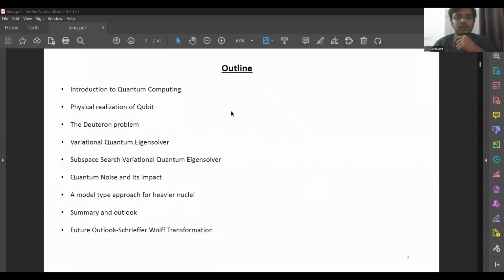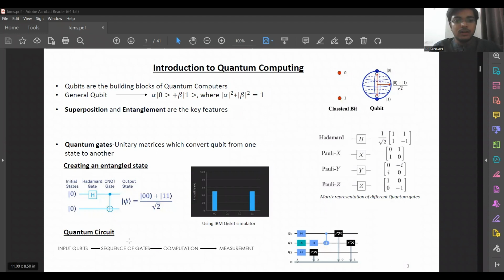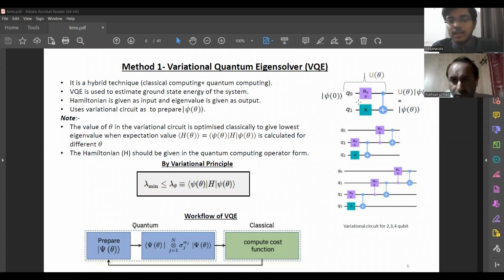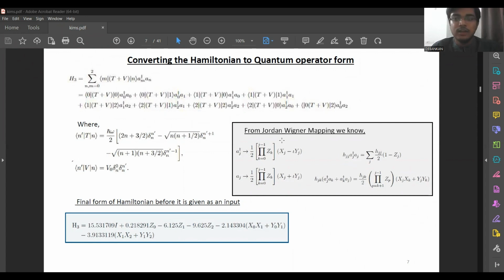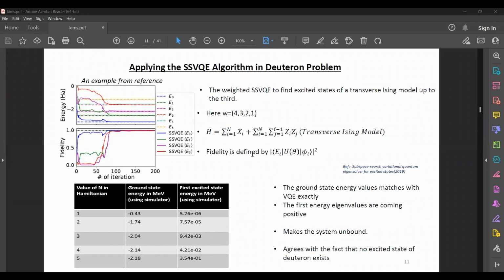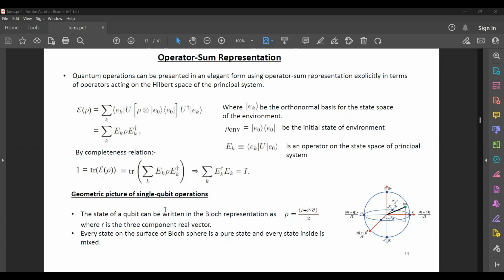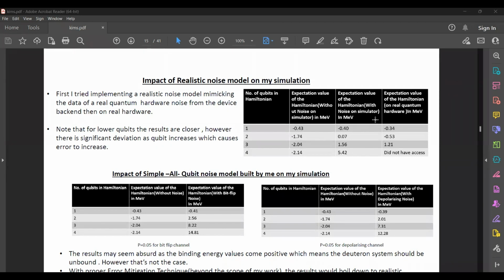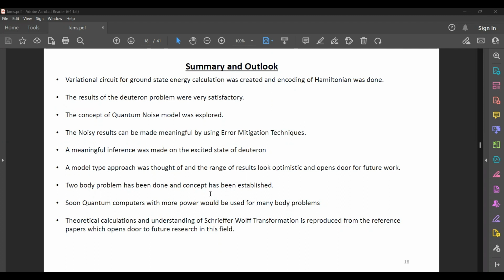KIMS Student Seminar Series | Talk 1- Quantum Computation in Many-Body Physics | Debankan Sannamoth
In the first talk of the Student Seminar Series , Debankan talks about the research work he did as a part of his master thesis at IIT Indore. His thesis was centered around solving the deutron problem using quantum computer. He talks about some basics of quantum computation, making his way to describe how he used Variational Quantum Eigensolver in his research.He also talks about the quantum noise and Subspace Search Variational Eigensolver which he used to arrive at some meaningful results in duetron problem.